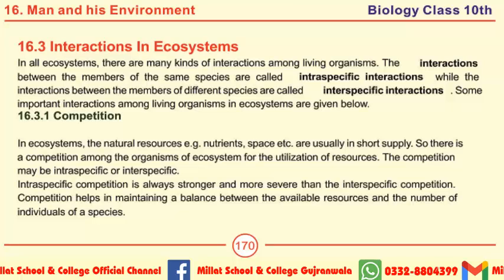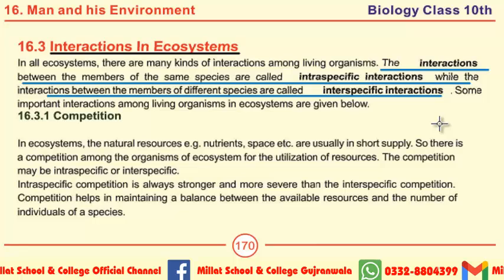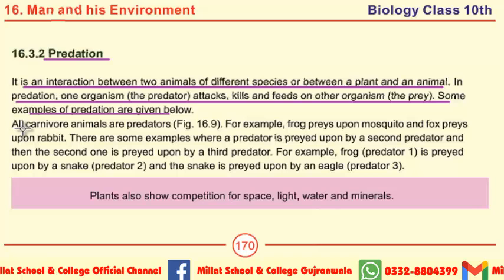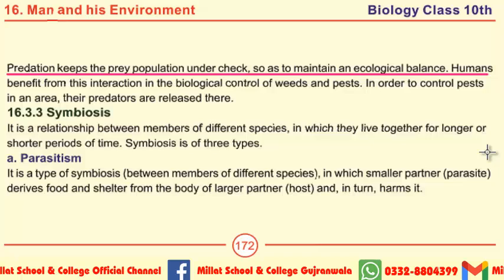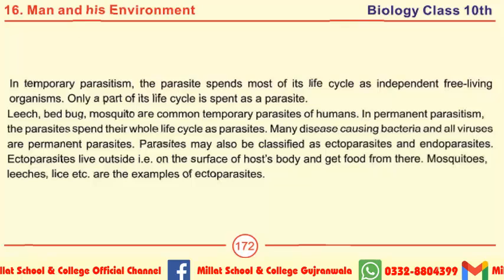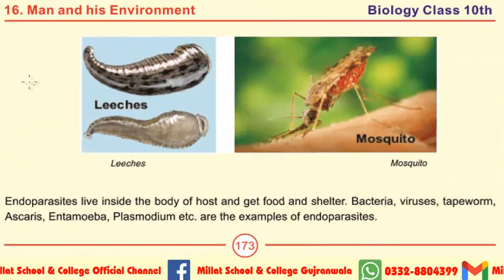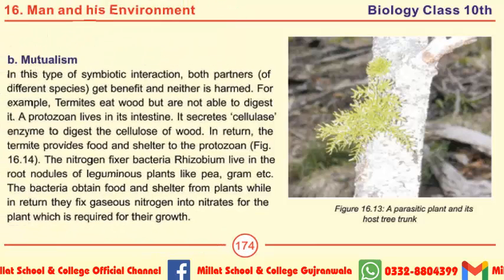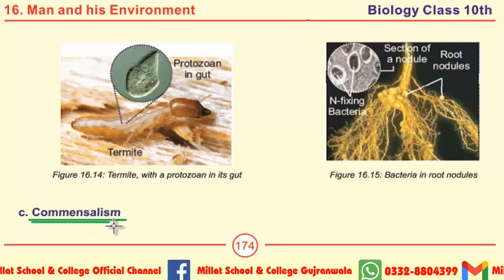Biology | Chapter 7 | Class 10th | MCQs, Short & long Questions | Part 4 | Millat School Grw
A complete guidance of MCQs, Short Questions, Long Questions Chapter 7.